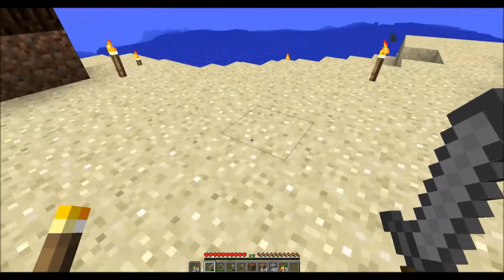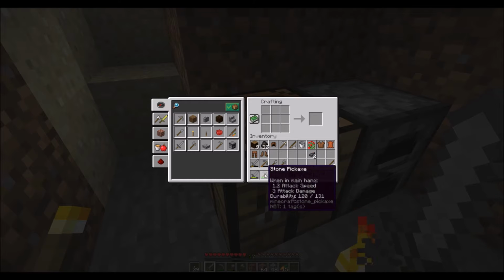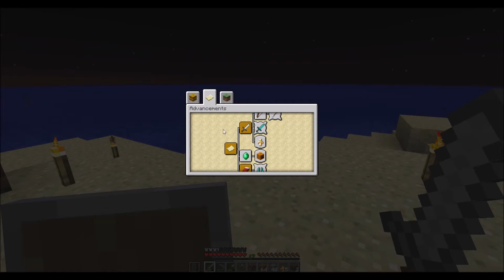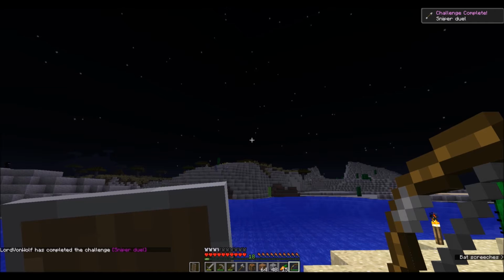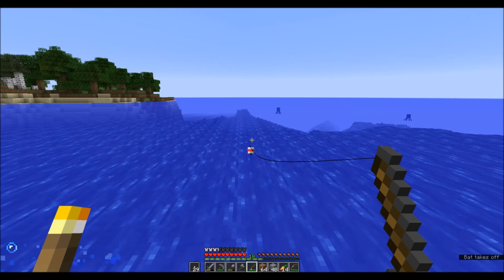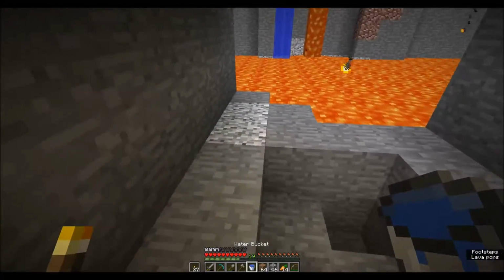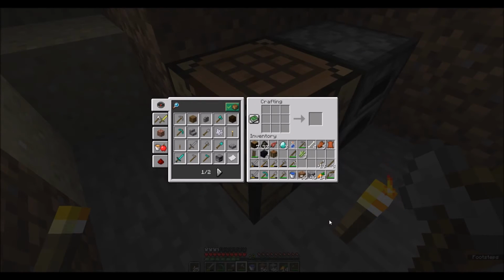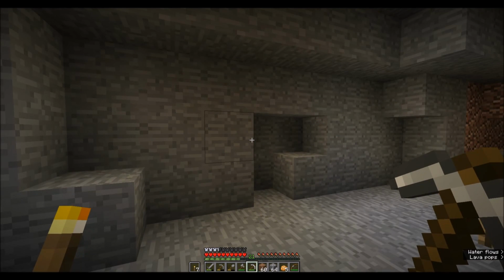Minecraft 1.13 - Noob Sauce 2 - Episode 8 - Gearing Up, Food and Diamonds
Minecraft Java Edition 1.13 - Noob Sauce 2 - Episode 8:
Gearing Up, Food and Diamonds

Welcome to the second season of Noob Sauce: Minecraft for the Beginner. The series is designed for new players to the game, and yes, there are still new people learning to play Minecraft. Additionally, the series focuses on the Java Edition, aka PC version, of the game using the 1 point 13 and above game mechanics. Noob Sauce is based upon a series created by Paul Soares Jr., the series known as the Survive and Thrive tutorial, which he started with the original release of the game. A lot has changed since he released those tutorials, and while the basics of the game remain the same, how things are done have changed. Noob Sauce looks at the game play from a survival, non-modded (meaning not changed in any way), version of the game in single-player mode.

In this episode we cover the creation of armor. Additionally, we begin to look at the acheivement tab. We further finish off creating our range attack weapon, the bow and our defensive item, the shield. Which of course means more combat. With all this activity we need to eat so we can regenerate our health, so we cover some food and fishing. And there are diamonds.